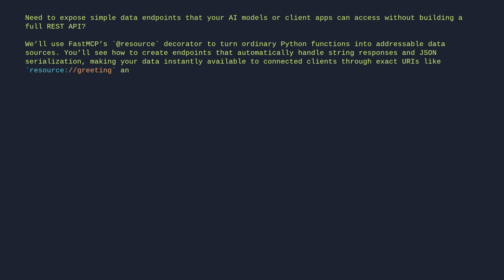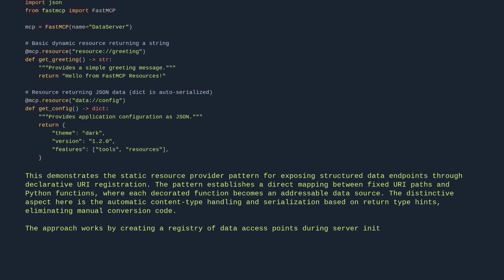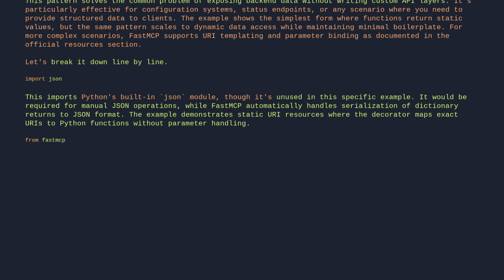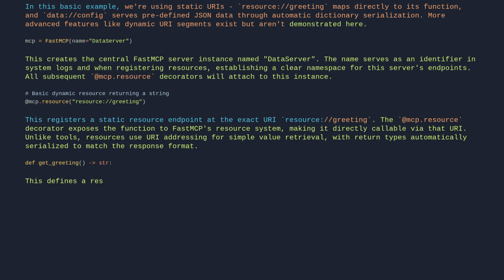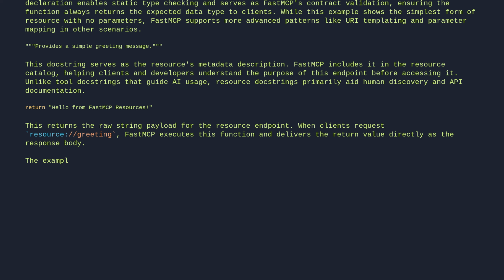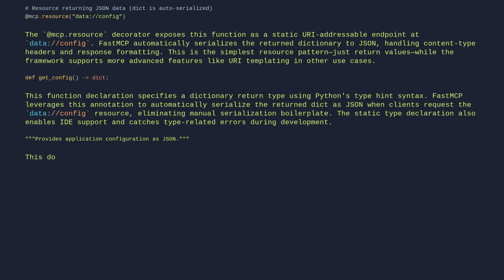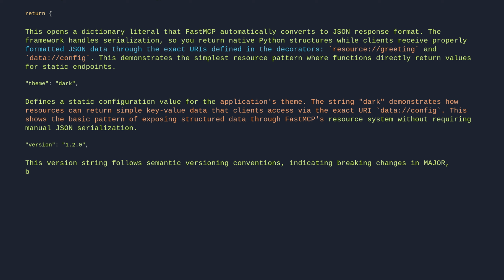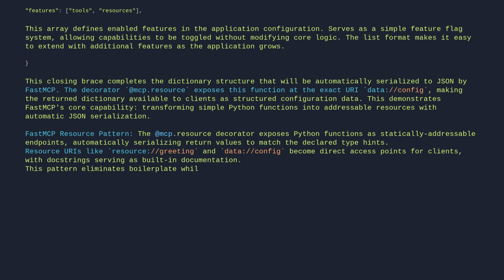FastMCP Resource URI Patterns and Metadata - Part 1/17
Expose static data endpoints in Python without building a full REST API using FastMCP's @resource decorator. Learn how to create addressable URI patterns like `resource://greeting` and `data://config` with automatic JSON serialization and content-type handling based on return type hints.